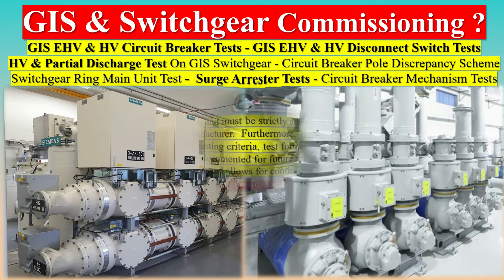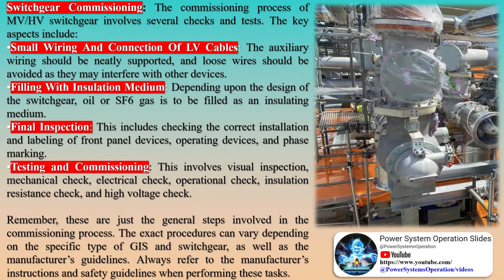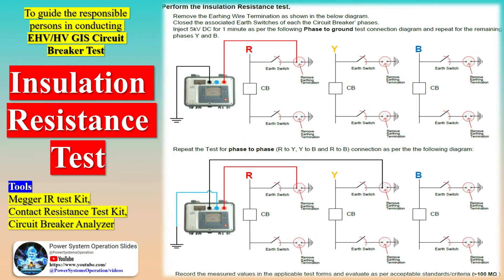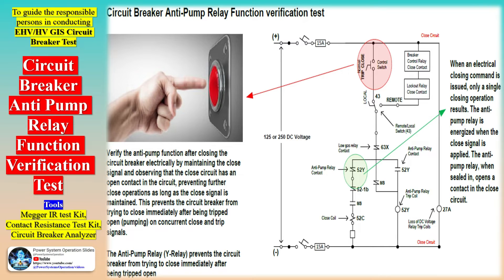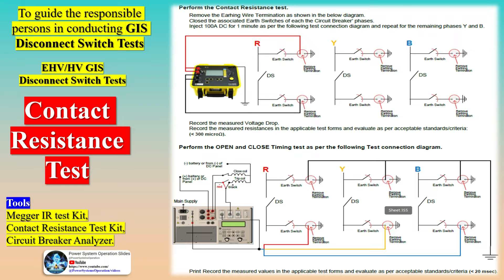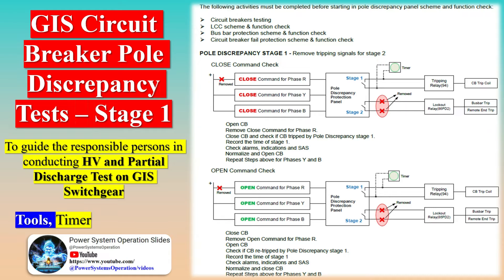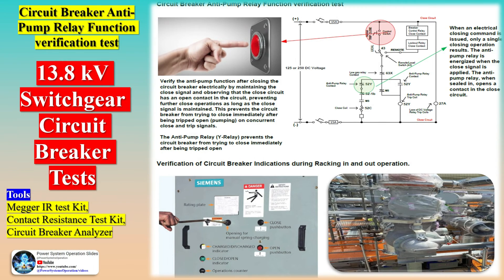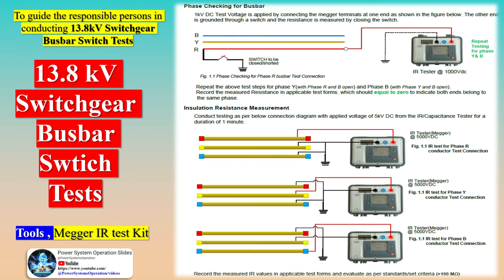GIS Switchgear Commissioning | HV Circuit Breaker Test | HV Disconnect Switch & Surge Arrester Test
The dependability of any system hinges on both the interconnectedness of its components and the quality of the components themselves. It’s presumed that comprehensive individual equipment testing has been conducted prior to system commissioning. This commissioning manual outlines general testing procedures for system components, which are typically included in the original equipment procurement proposal. It’s crucial to follow the manufacturer’s guidelines in addition to the testing recommendations provided here. While electrical systems comprise a variety of components, there are certain tests that are universally applicable. This manual details the standard procedures and norms for verifying the operational integrity of equipment based on specific component checks, inspections, and tests.

These are grounded in international standards and must be strictly adhered to, as per the operation and maintenance manuals provided by the equipment manufacturer. Furthermore, this manual aims to impart comprehensive knowledge about electrical tests, checklists, testing criteria, test formats, and circuit connection diagrams necessary for testing. All test procedures and results are documented for future reference and comparison with maintenance test results. This ensures a thorough review process and allows for continuous monitoring of equipment health over time.